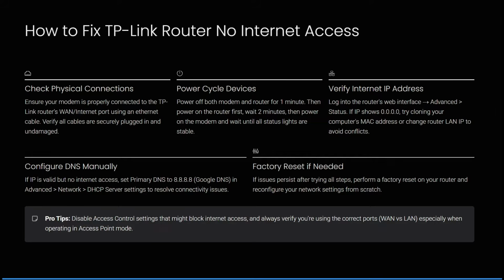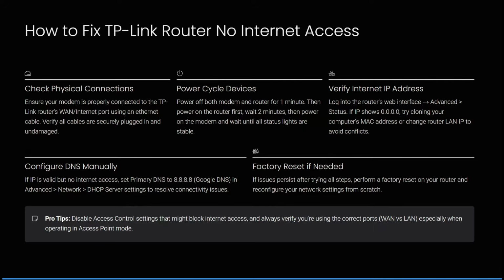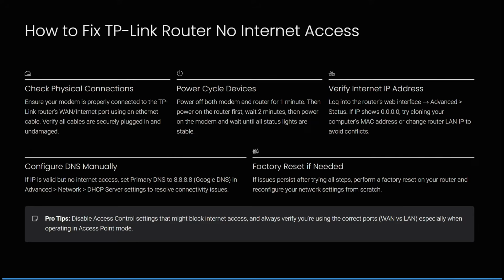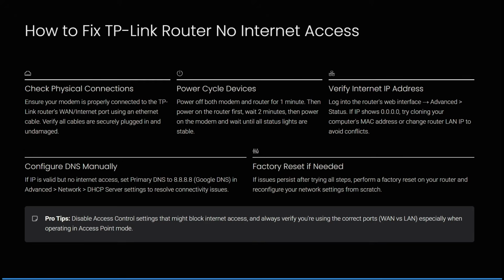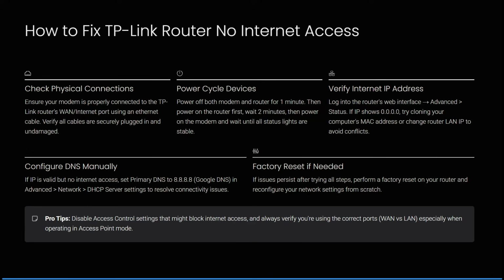How to Fix TP Link Router No Internet Access | TP Link Tips 2026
In this video, "How to Fix TP Link Router No Internet Access | TP Link Tips," we help you troubleshoot and fix common issues with TP Link routers that cause “No Internet Access” errors. The tutorial begins by checking the physical router and modem connections, ensuring cables and power supplies are correctly set up. We then guide you through restarting your router and modem to refresh your internet connection.

Further steps include accessing the router’s admin dashboard to verify network settings, such as IP address configuration, DHCP server status, and DNS settings. We explain how to reset the router to factory defaults and update the firmware to the latest version for optimal performance and security. You’ll also learn how to resolve IP conflicts and examine firewall settings that might block your connection. This comprehensive guide is ideal for both novice and experienced users looking to restore stable internet connectivity with TP Link hardware.